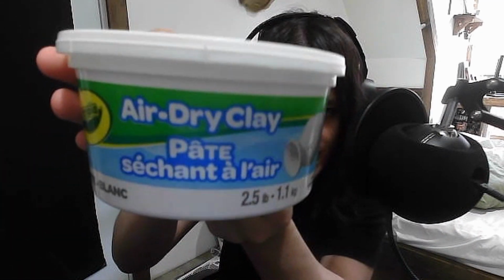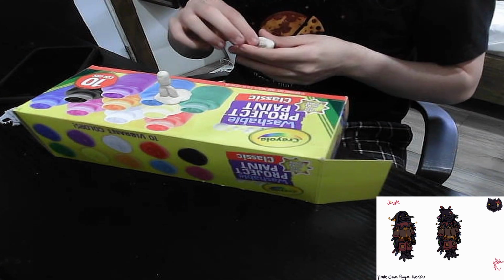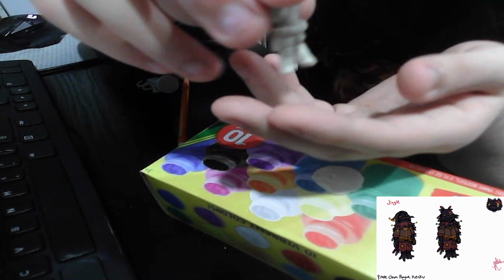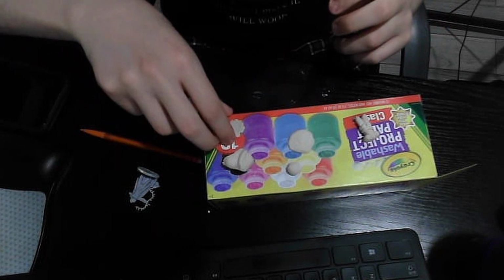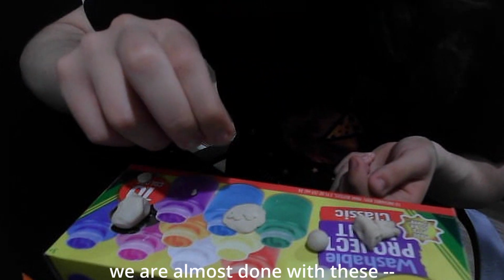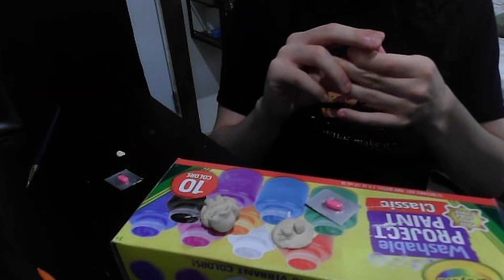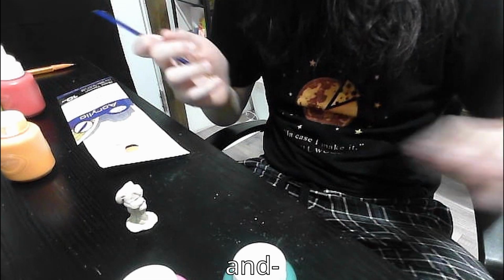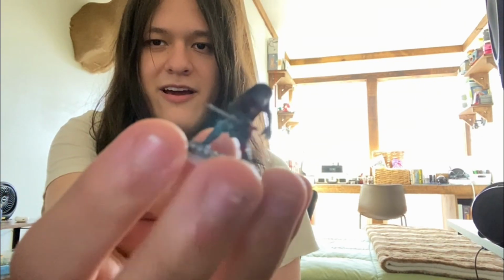I Made My Own D&D Mini From Cheap Craft Supplies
Today I Got The Air-Dry Clay, and Cheap Washeable Paint that I've had Saved For Over a Month, and I Made My Own Kenku Dungeons and Dragons Miniature With Them; All Filmed on My $20 Webcam as per usual. All for the sake of Saving Money!!
Best Watched with Headphones. You Might Be Adjusting the Volume a Lot.